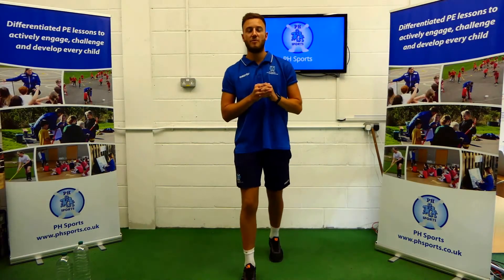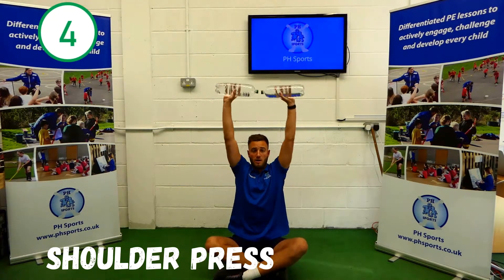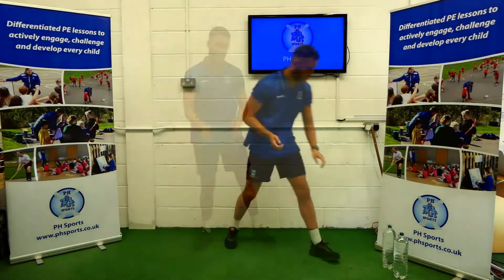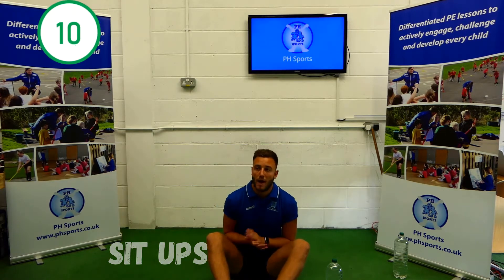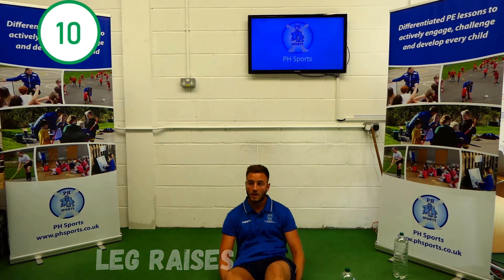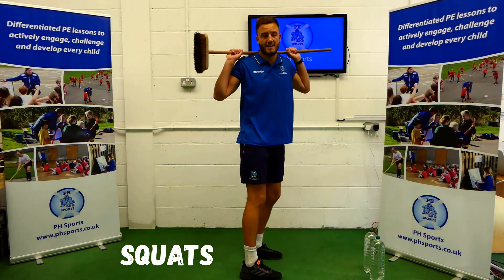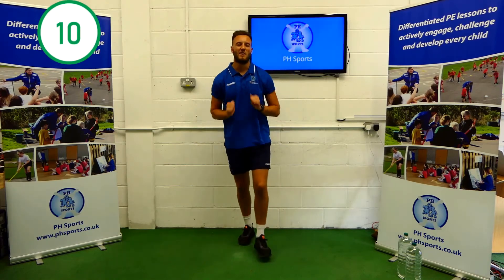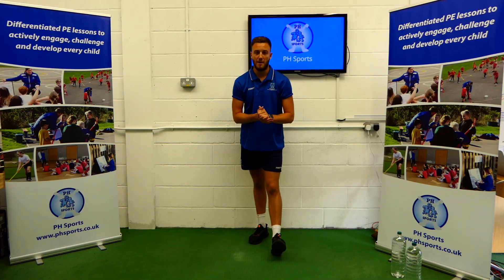PH Sports Virtual PE Lessons - Full Body Workout - Key Stage 2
🤸‍♂️🤾🏽‍♀️🏋️‍♀️ Welcome to today’s virtual PE lesson with PH Sports 🤼‍♂️🧘🏾‍♂️⛹️‍♀️

Today we will complete a full body workout to get your blood pumping and body sweating, keep a bottle of water close by and keep hydrated.

Every week until the end of the term we will be offering LIVE virtual PE lessons.

Wednesday 9.15am – KS1
Friday 9.15am – KS2